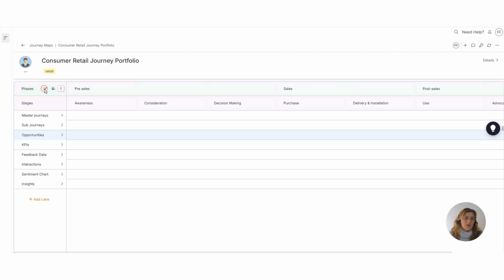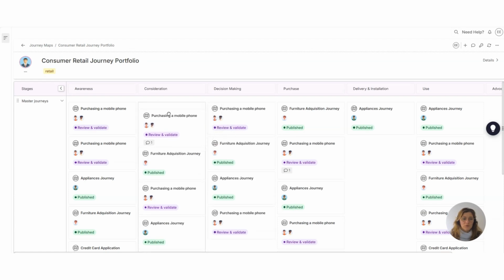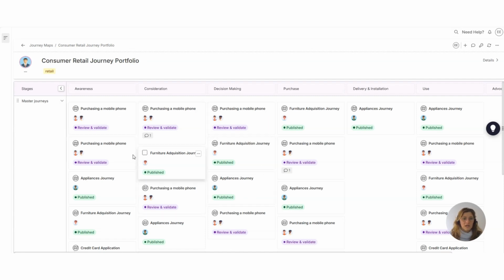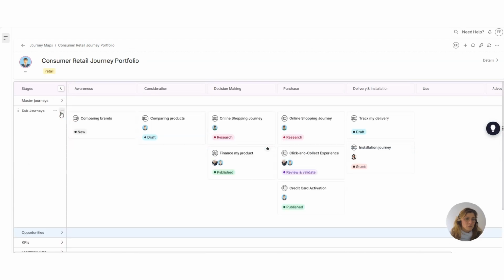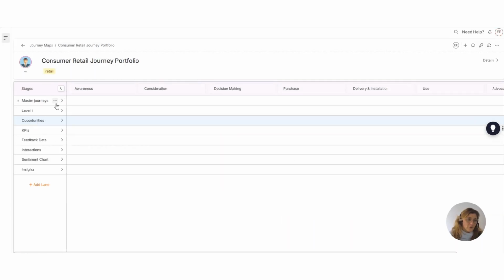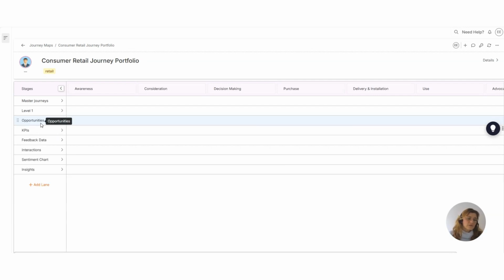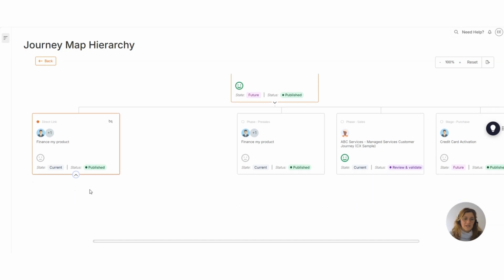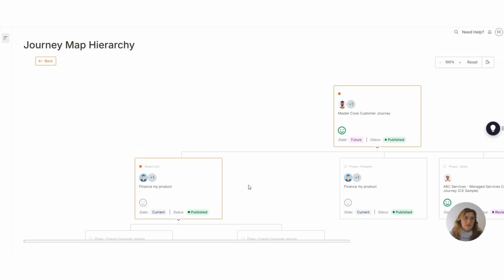Cemantica Hands on: Journey Portfolio management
Watch the overview video to see how easily you can organize, link and align your multiple customer journeys for a holistic view of customer experiences across your organization.

Follow best practices with developing and managing journey hierarchies at the different levels you need, from macro to micro journeys.

Do you need more best practice guidance?  Download our dedicated Methodology Guide on Journey Portfolio Management on our